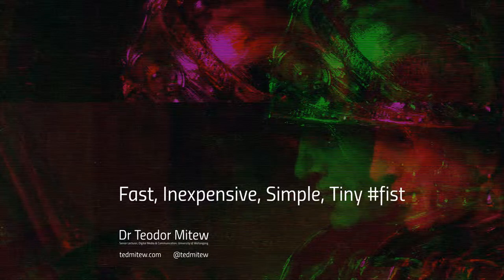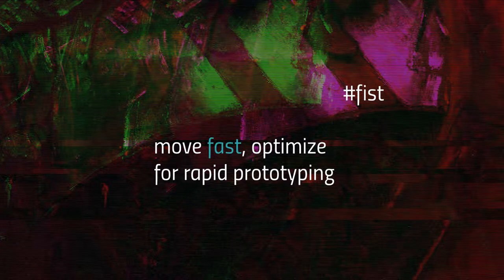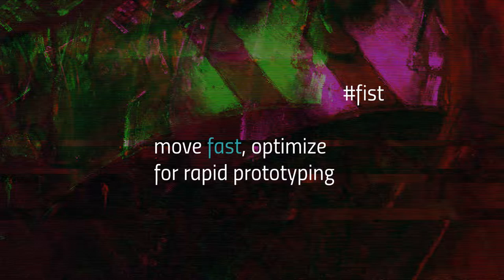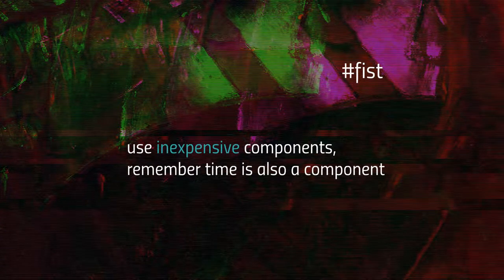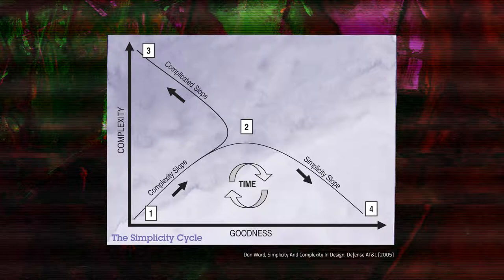Fast, Inexpensive, Simple, Tiny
A short lecture on the use of the Fast, Inexpensive, Simple, Tiny fist methodology in developing digital artefacts in Digital and Social Media subjects at the University of Wollongong.